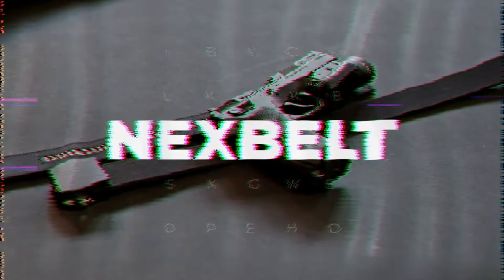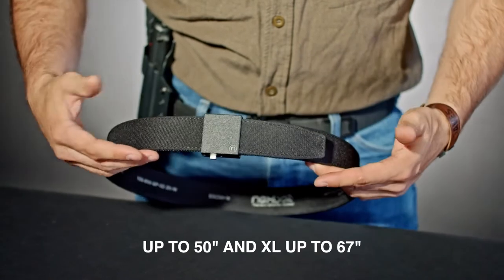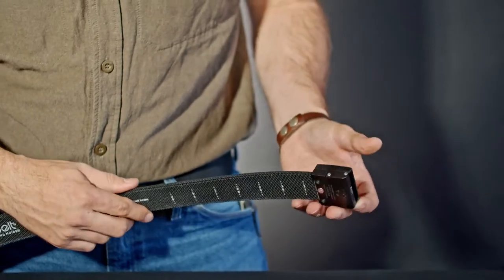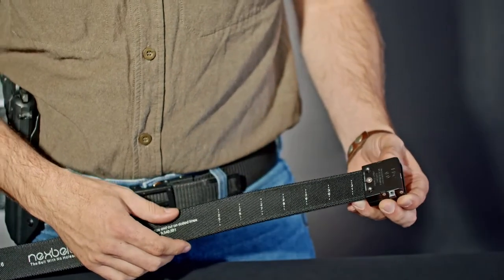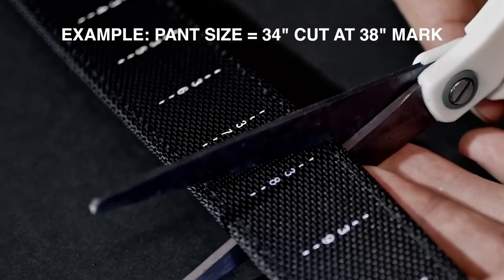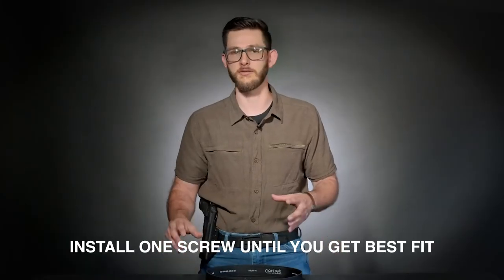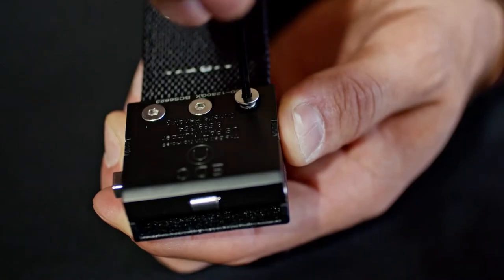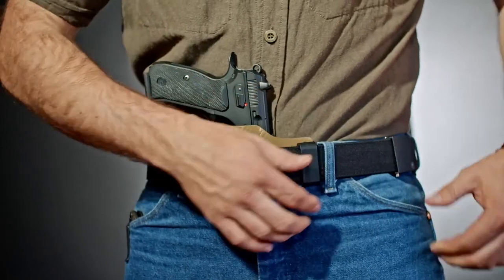Nexbelt - EDC Belt - How To Size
This video demonstrates how to properly size your EDC belt.